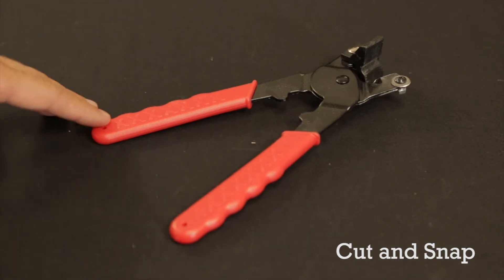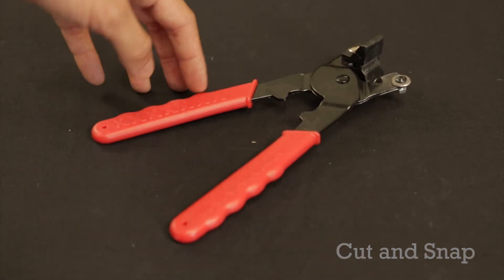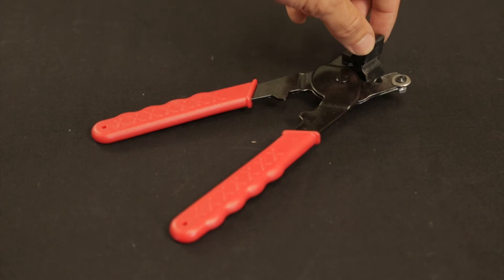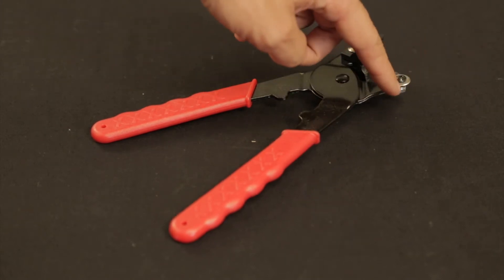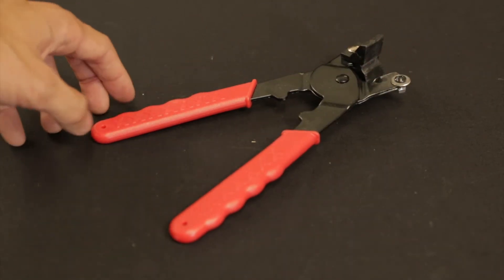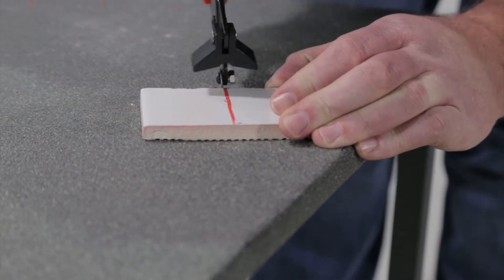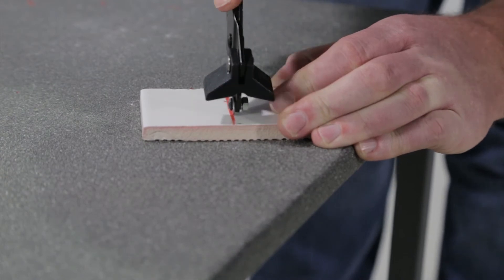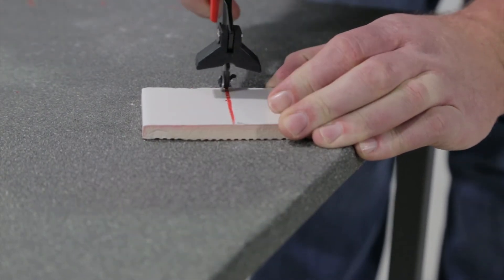Cut and Snap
The Tileasy Cut and Snap combines scoring and breaking into one handy little tool. Perfect when making cuts into small ceramic tiles.